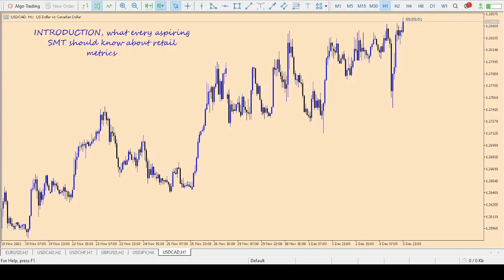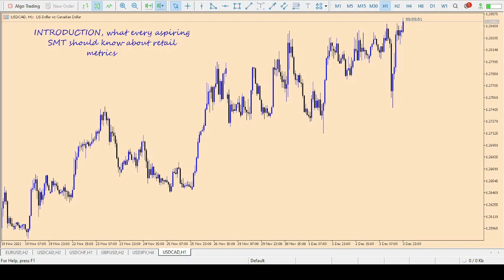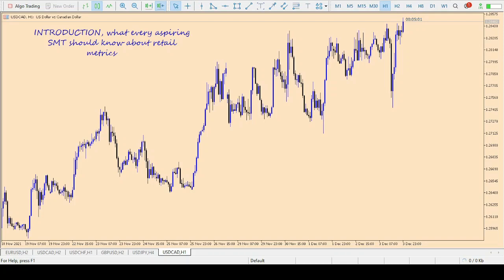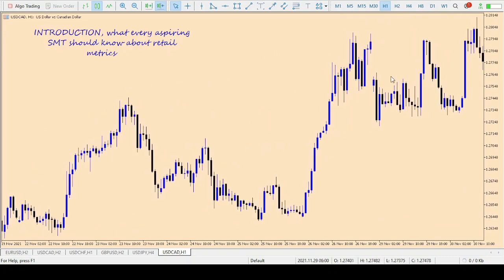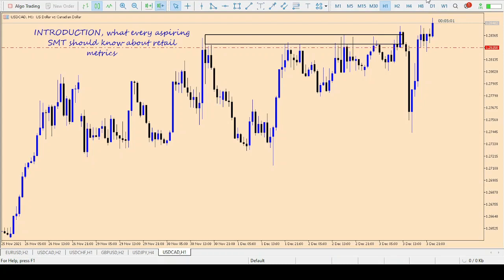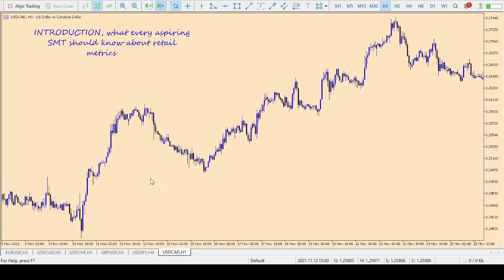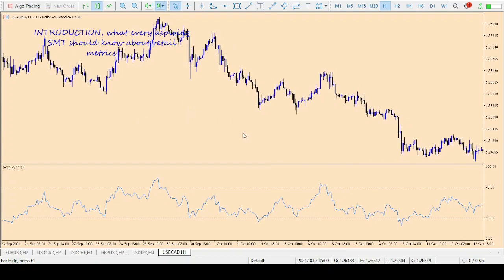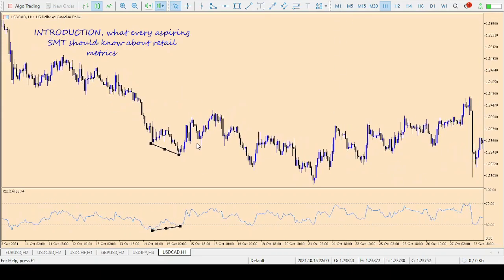2. INTRODUCTION, RETAIL TRADING STRATEGIES EXPOSED